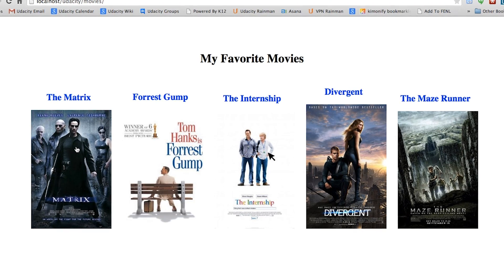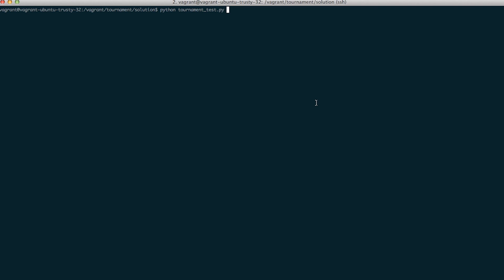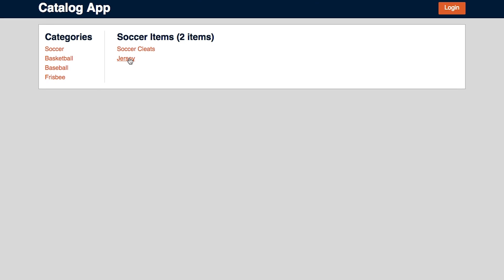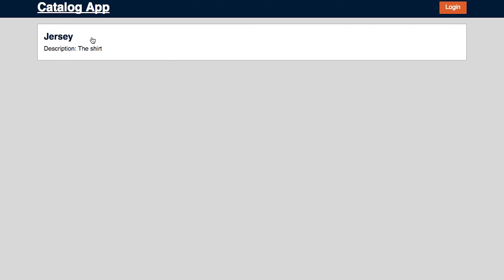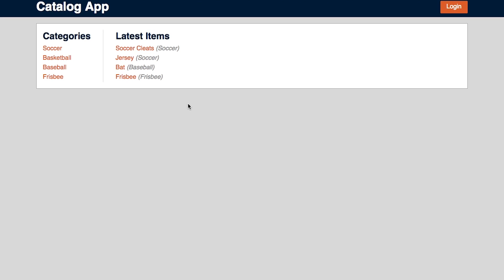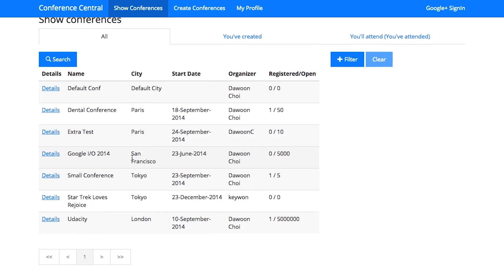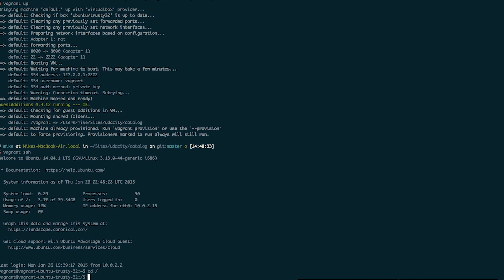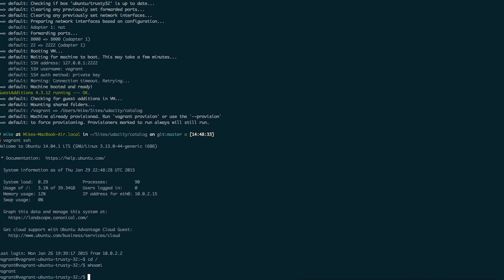Welcome to the Nanodegree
This video is part of Udacity's Full Stack Web Developer Nanodegree.